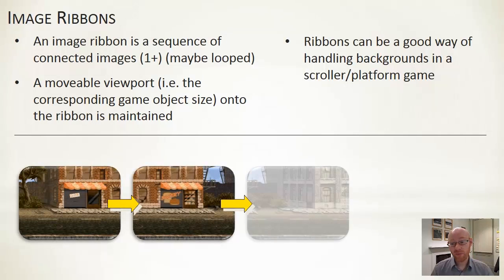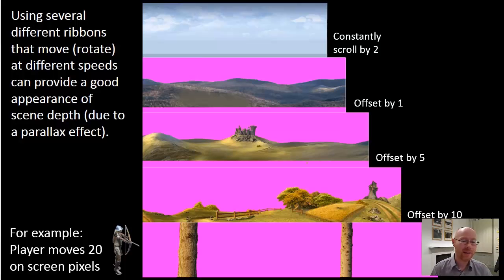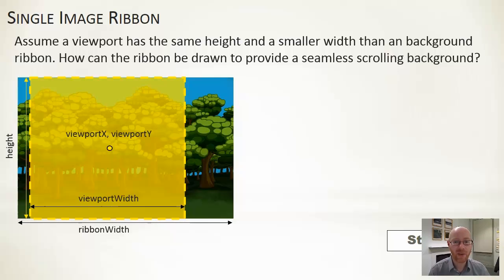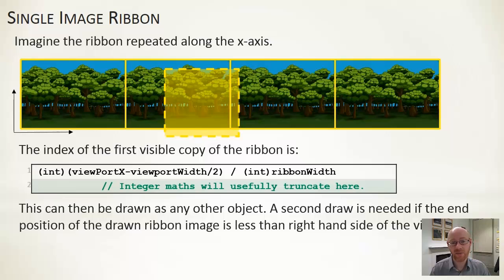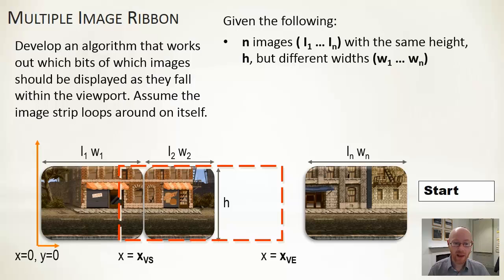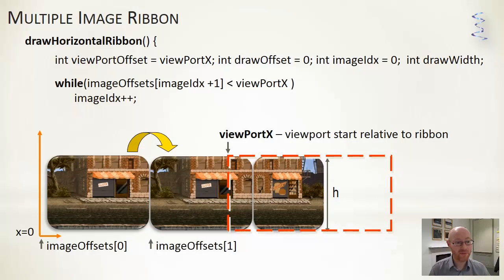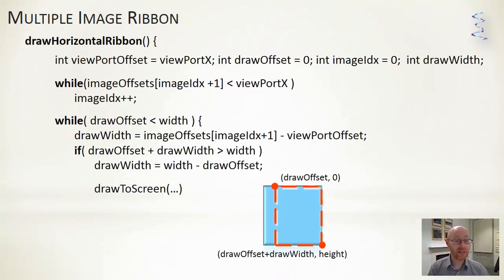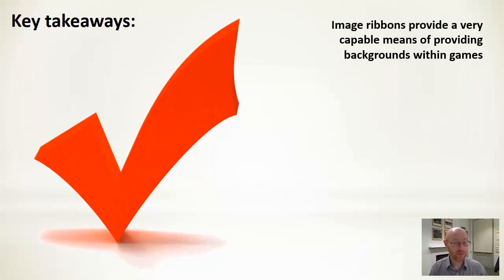Week 6 - Android Games Programming (CSC2021) - Graphics 6 - Ribbons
The use of background ribbons within games and how to draw them